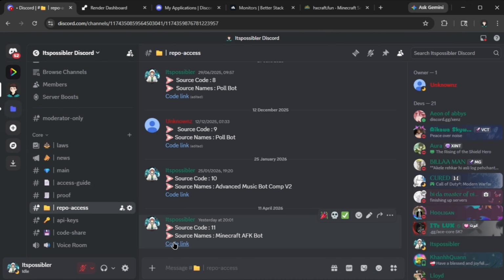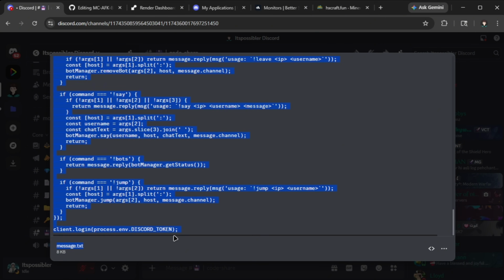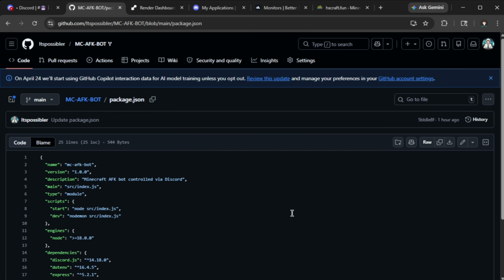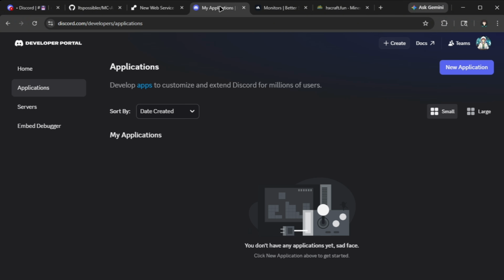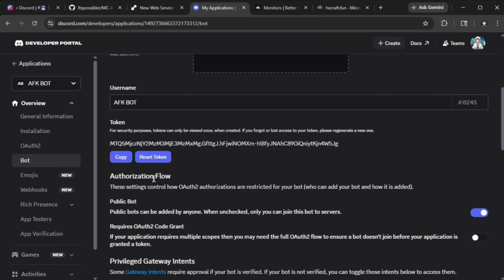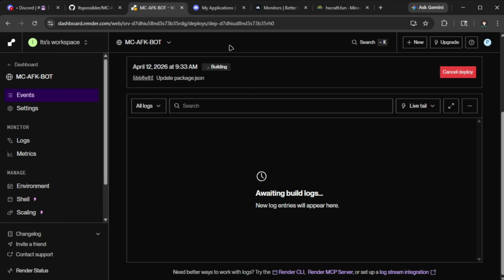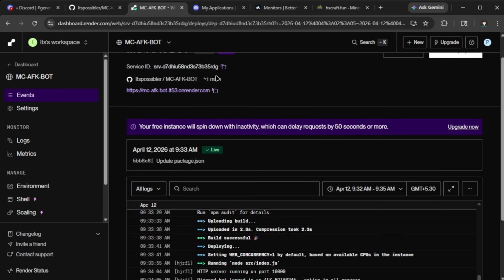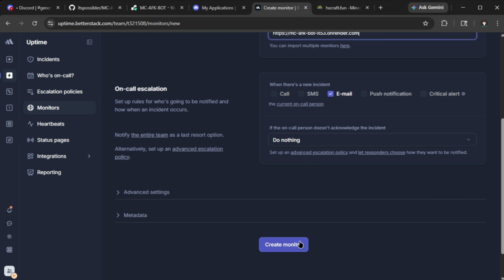Make Your Aternos Server 24/7 Active! | Minecraft AFK Bot | Source Code + Setup Guide.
Hello everyone today we make an advanced Minecraft automation system managed entirely through a Discord bot using Components V2 that is very easy to make, and you can make it very easily in a few minutes. So get your github, Render, and developer portal open and BetterStack, and let's start making a bot

No support or encouragement is given for misuse or activities that violate platform or server rules.

Song credits to original owner
*Creds to @AeroXDevs [AeroX Development](Src,Thumbnail,Title)*